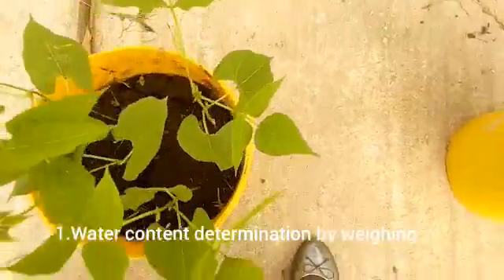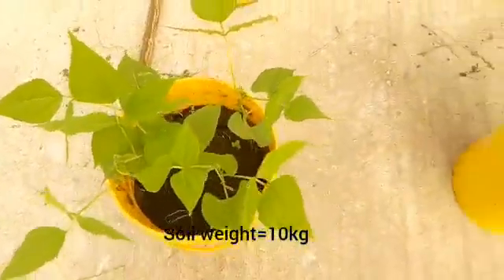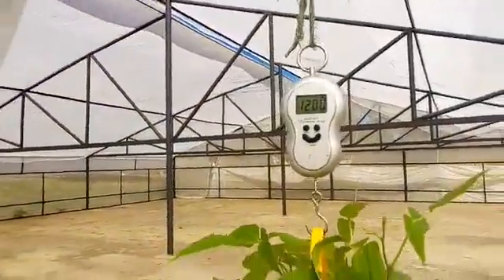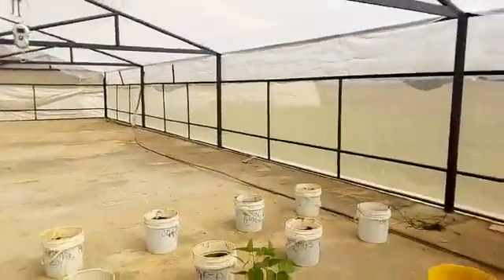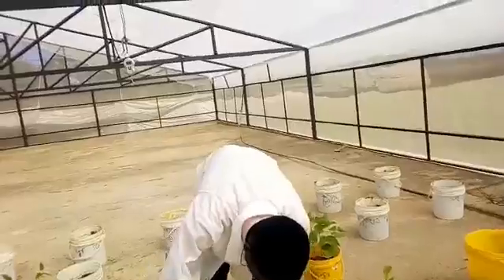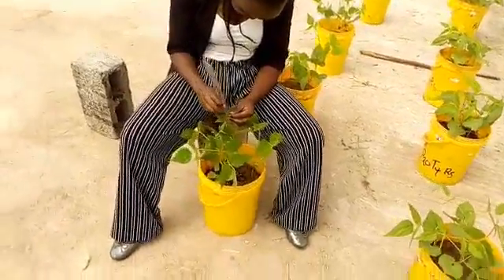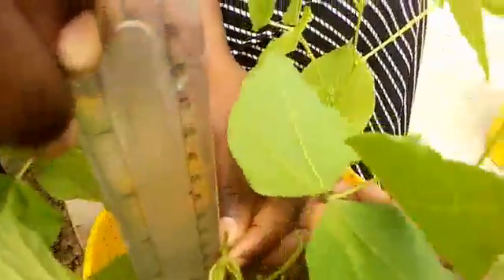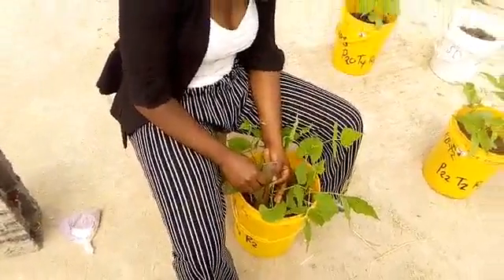Life as Researchers! ZARI and J&S Mentoring Network! Weighing and shoot height measurements.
Welcome to the life as researchers, join these researchers as they research project unfolds. Our research interns are Daniel Machima and Luwi Sefu led by research supervisors Mrs. Juliet Mataa and Mr. Ndashe Kapulu. Together we will learn the nitty gritty of research, the expected results, troubleshooting, analyzing and growing into a critical thinker and independent researcher contributing to Agriculture. In this research video the researchers will carry out watering by weighing and root height measurements.